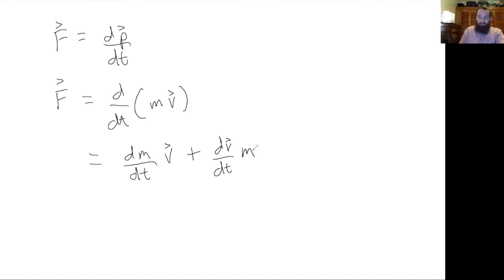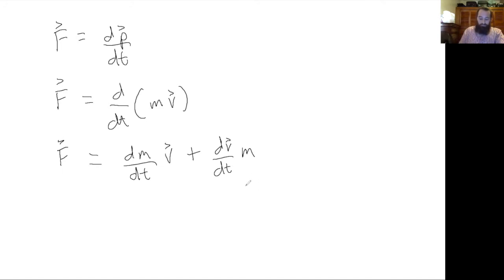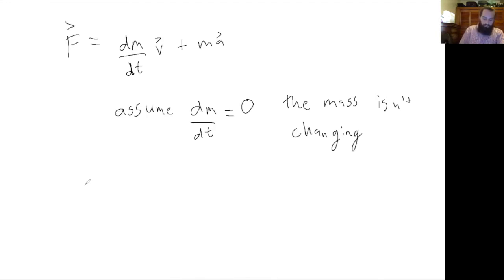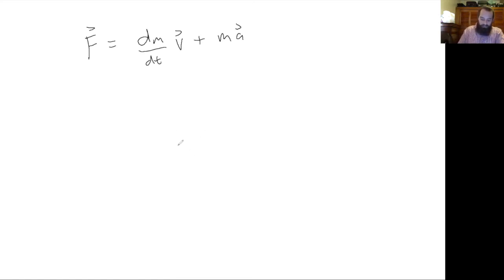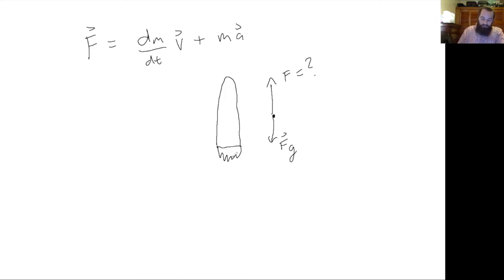The Real Newton' s 2nd Law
In this video, I introduce the complete version of Newton's Second Law.